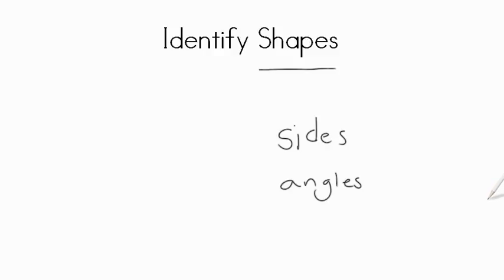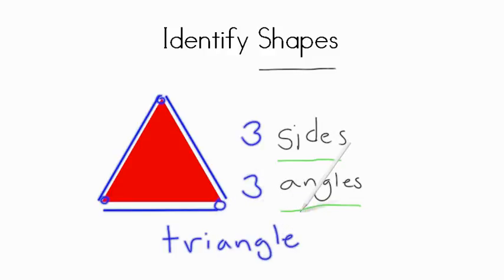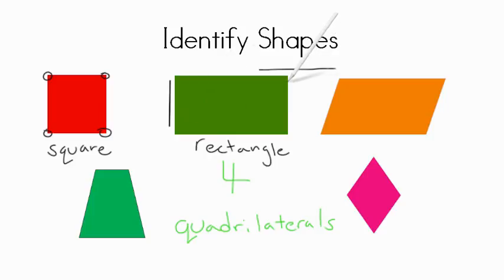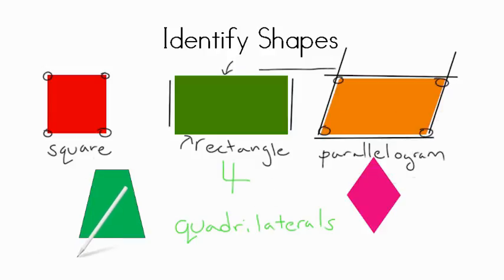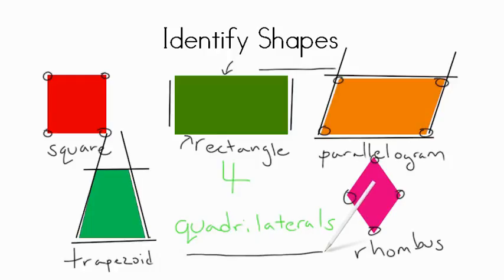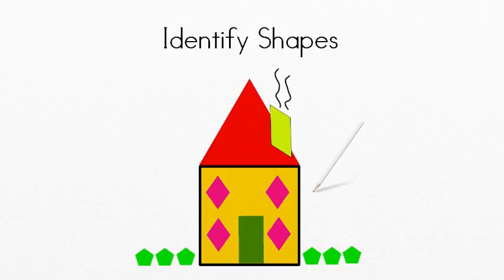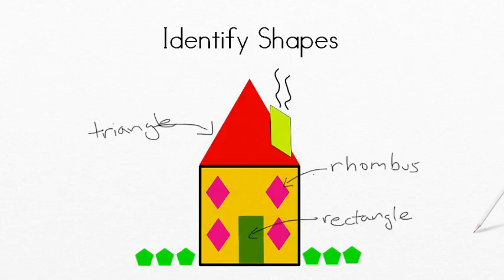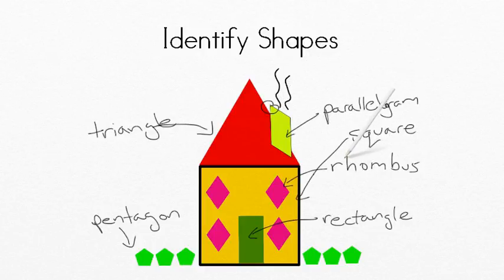AdaptedMind Math - Identifying Shapes (Quadrilaterals) Lesson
Students practice identifying quadrilaterals using the number of sides and angles in each shape.